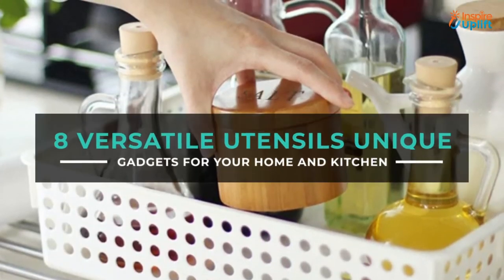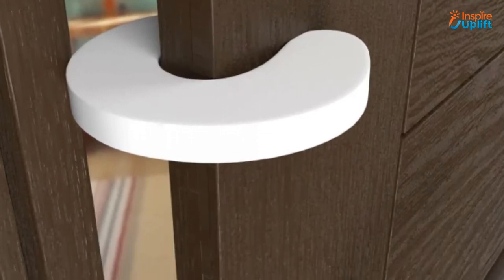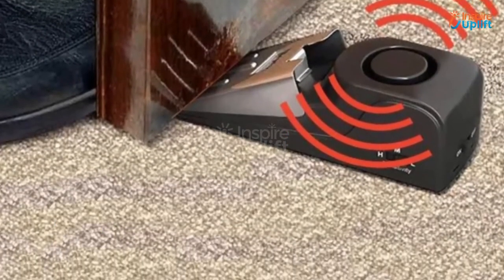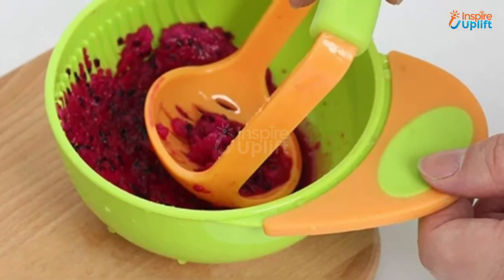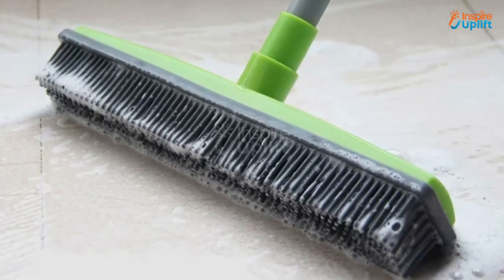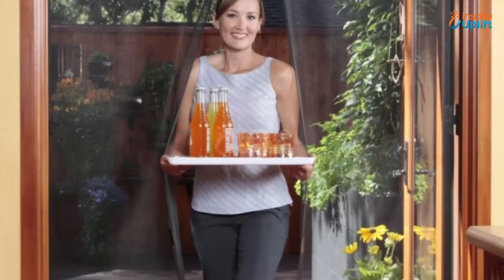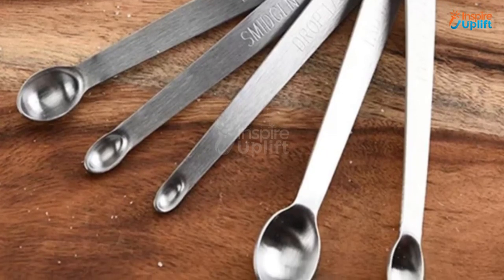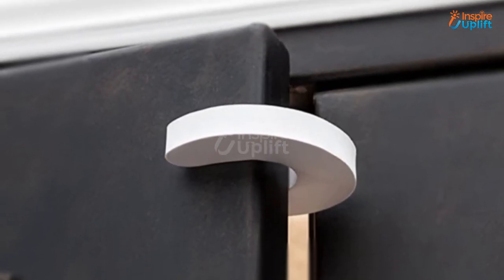8 Versatile Utensils Unique Gadgets For Your Home And Kitchen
These versatile utensils gadgets for your home and kitchen will help increase your house productivity: